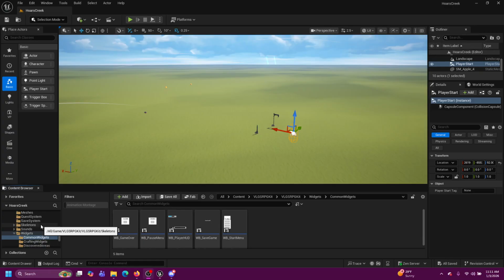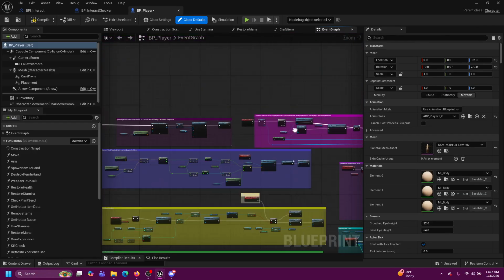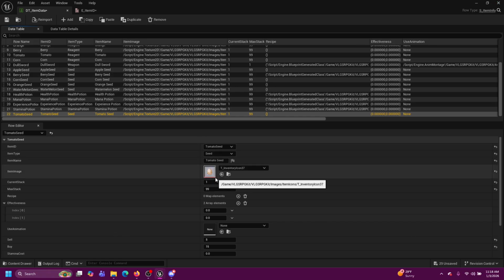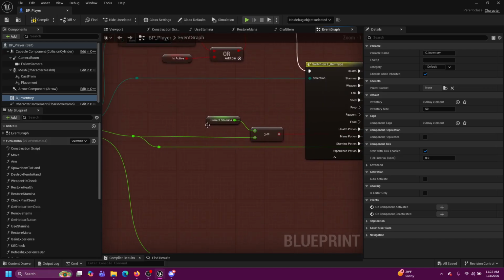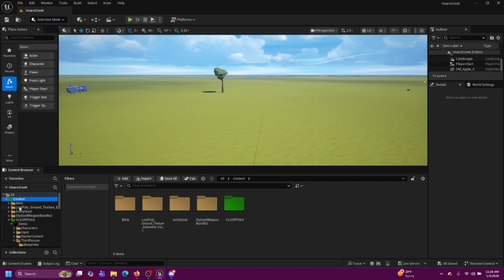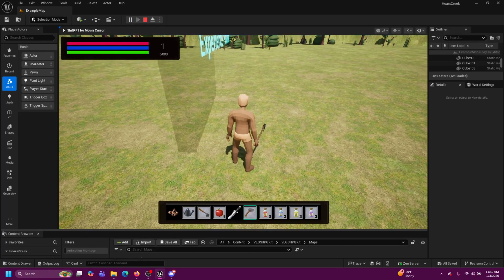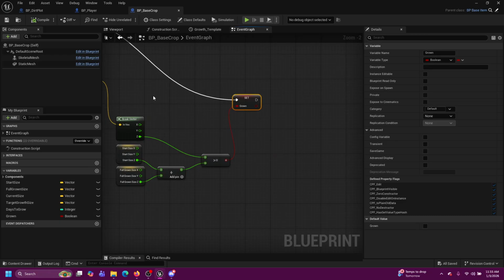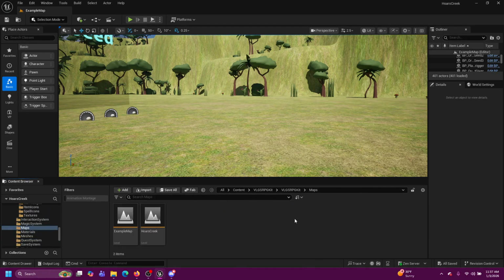VLGS RPG Template Interactables